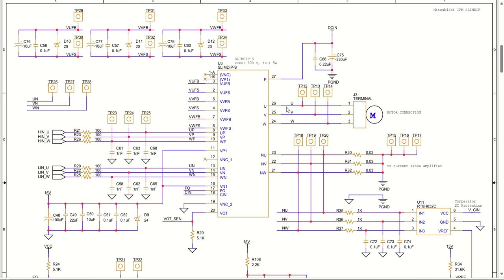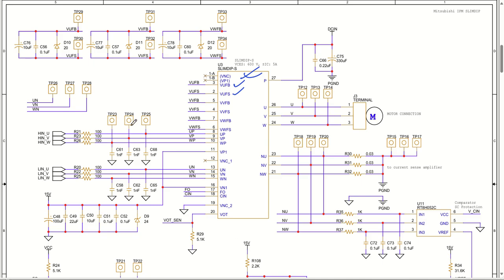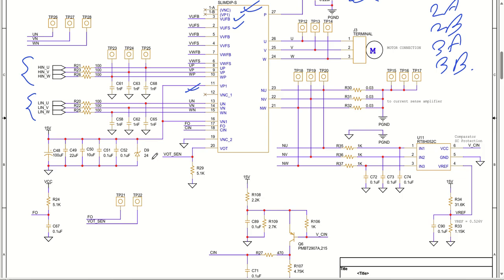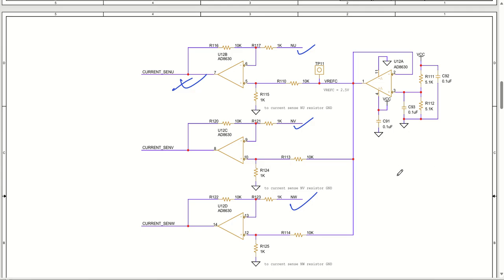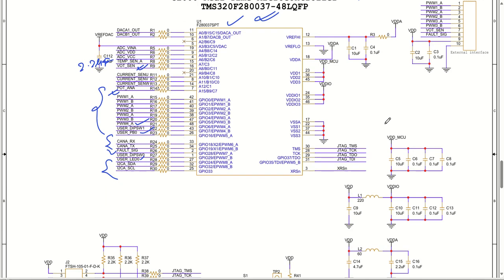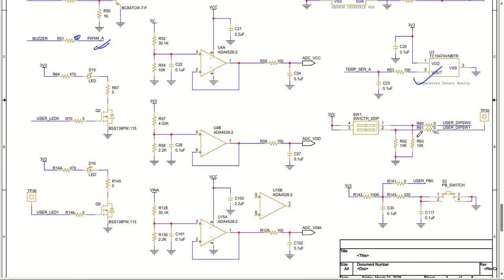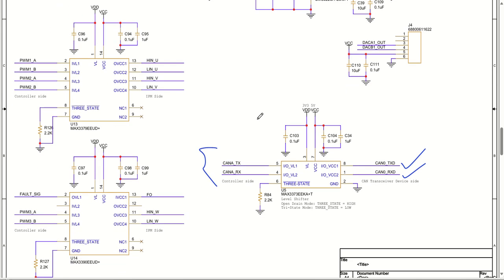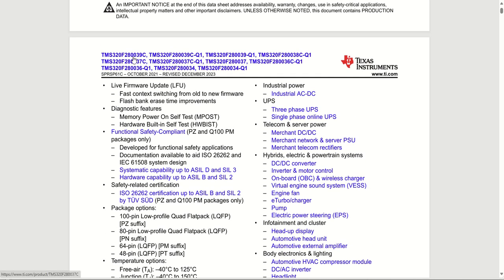079: IPM SLIMDIP-S system circuit design with controller MCU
Complete circuit design with IPM from Mitsubishi and controller

IPM SLIMDIP-S system circuit design with controller MCU
IPM Over temperature protection
High Temperature shutdown method of IPM
Over temperature protection circuit design of IPM VOT
Current sense
ADC
PWM interface
CAN and I2C communication

What is IPM?
Advantages, applications and various design consideration to be take during schematic design.

Design example for industrial, consumer and automotive applications for motor driver with IPM.

A complete design and details with circuit design concepts for IPM

Application using  SLIMDIP-S

In this video:
☑️ Description:
All about intelligent power module and circuit design concepts
SLIMDIP-S schematic design complete

Complete understanding of the design techniques for IPM circuit with SLIMDIP